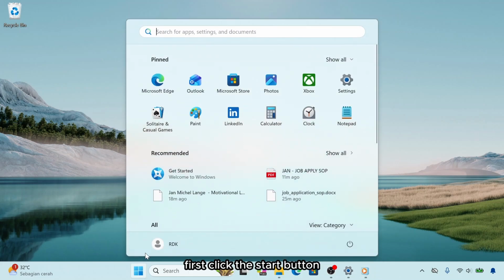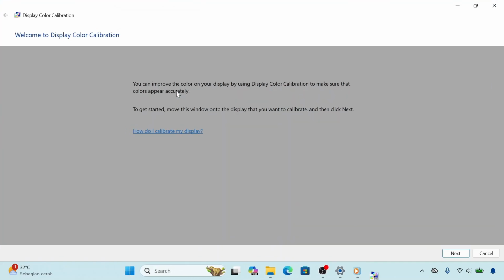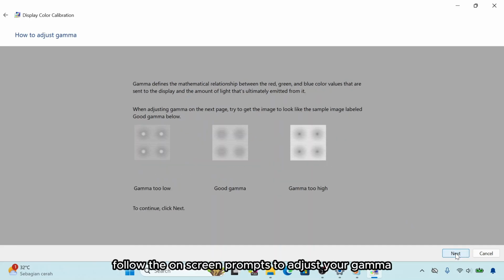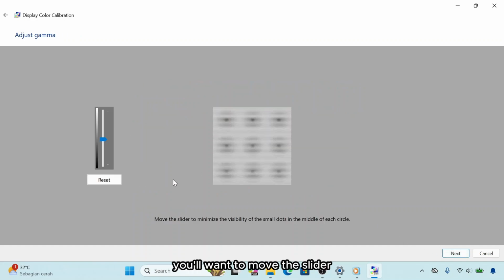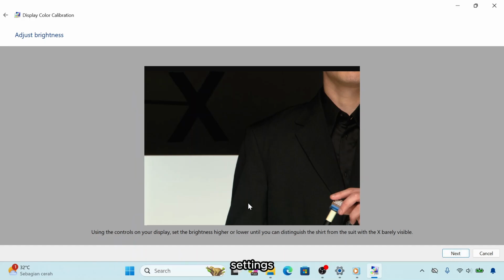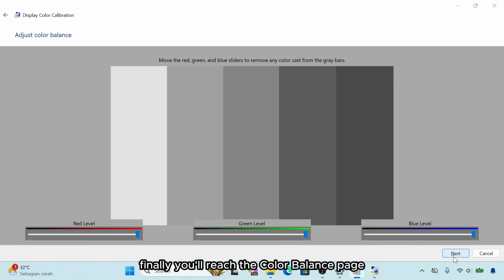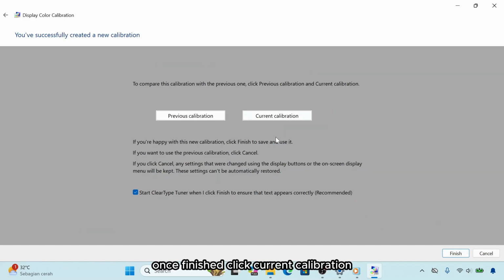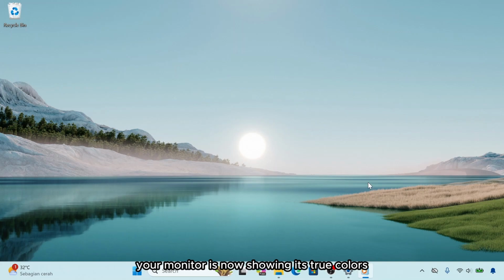How to Calibrate Your Monitor Colors for Accuracy in Windows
Learn how to calibrate your monitor colors for accuracy in Windows using built-in tools. In this quick tutorial, you’ll discover how to fix washed-out colors, improve brightness and contrast, and get more accurate color output for editing, gaming, or everyday use.

Hey everybody! Today we are going to learn how to calibrate your monitor colors on your Windows PC so everything actually looks the way it’s supposed to. If your screen feels too dull, too bright, or just… off—this is how you fix it.

Start by clicking the Start menu and typing “Calibrate display color”, then open the result. This launches the built-in Windows color calibration tool.

Once it opens, click Next. You’ll go through a few steps, and yeah—don’t rush this part, this is where the magic happens.

First is gamma. You’ll see a bunch of circles—adjust the slider until the small dots in the center are barely visible. Not gone, not obvious—barely there. This step controls how shadows and midtones look.

Next is brightness. Use your monitor’s physical buttons—not Windows—for this. Adjust until you can clearly see details in dark areas without turning the whole screen gray.

Then contrast. Again, use your monitor controls. Increase it until whites are bright but not blown out, and you still see details in highlights.

After that, color balance. You’ll adjust red, green, and blue sliders to remove any weird color tint. If your screen looks too warm or too cold, this is where you fix it. Aim for a clean, neutral gray.

At the end, Windows will show you a before-and-after comparison. Pick the one that actually looks better—not just brighter.

Quick tip: Do this in normal lighting conditions. Calibrating in a dark room and then using your PC in daylight? Yeah, that’s how you get inconsistent colors.

Optional but smart move—go into Advanced display settings and make sure your correct color profile is applied. If you’re doing serious design work, consider downloading an ICC profile from your monitor’s manufacturer.

That’s it! Your display should now look more accurate, more balanced, and way easier on your eyes.